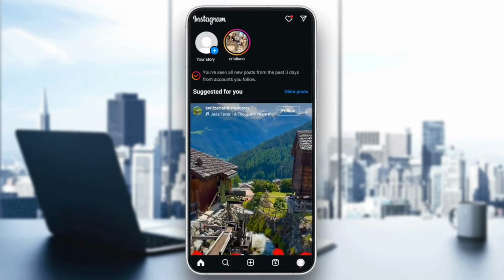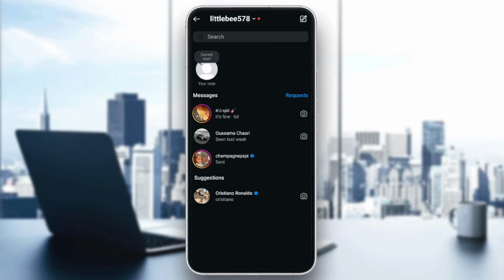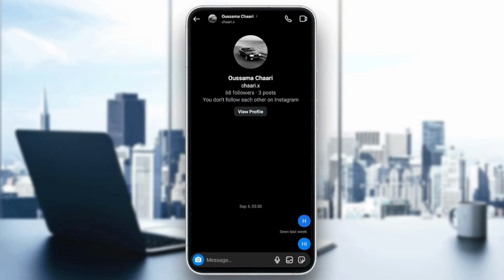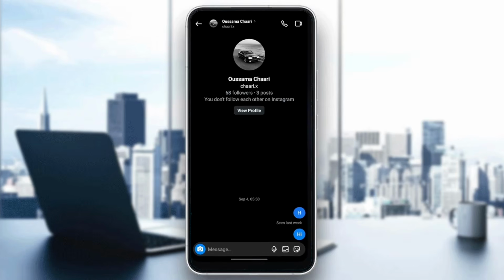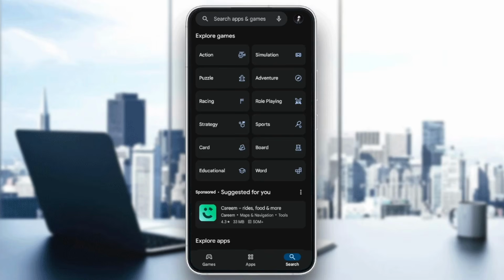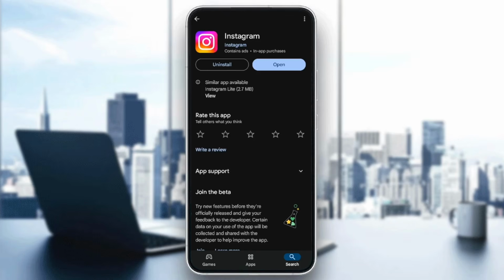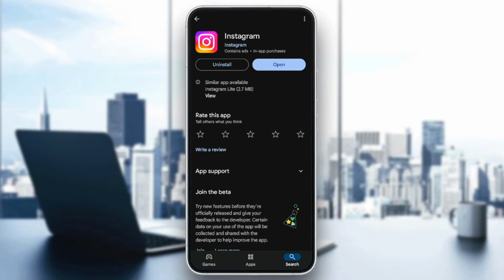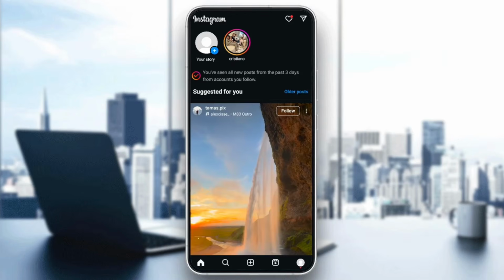How To Fix Failed To Send Message On Instagram Tutorial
Today we talk about fix failed to send message on instagram,how to fix failed to send message on instagram,instagram dm failed to send,instagram message not sent problem,how to fix instagram message not sending